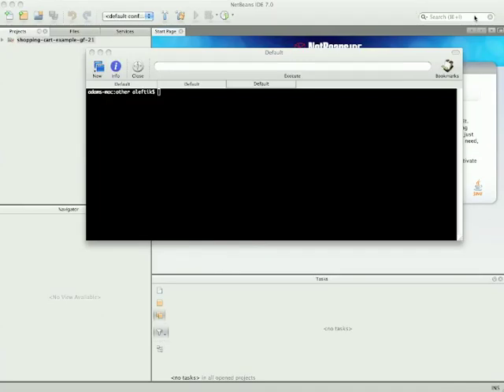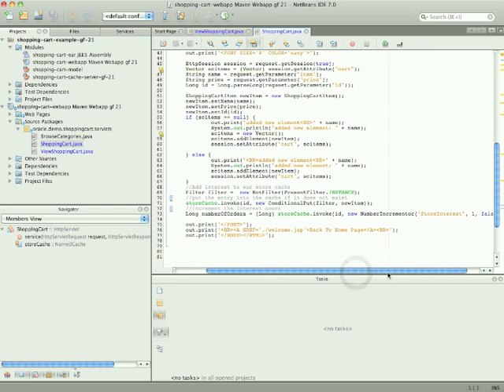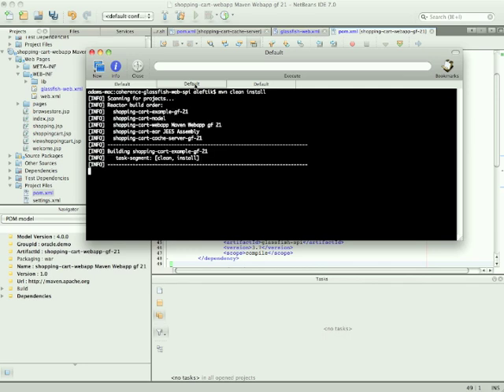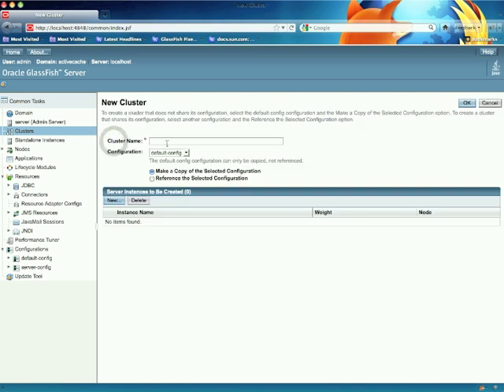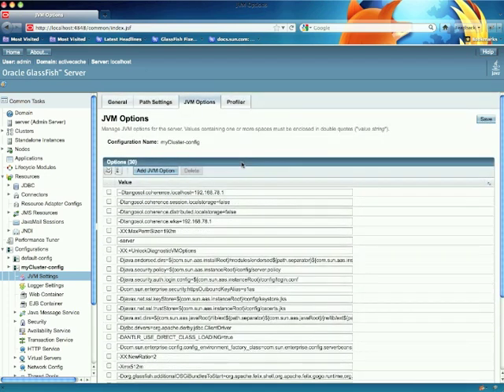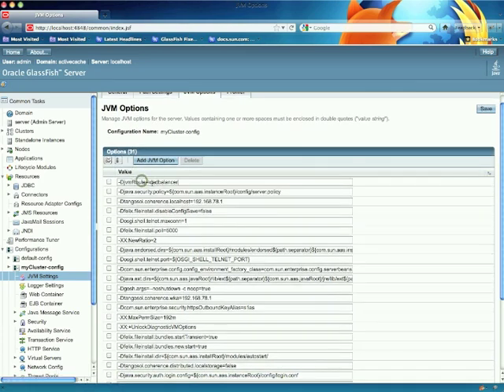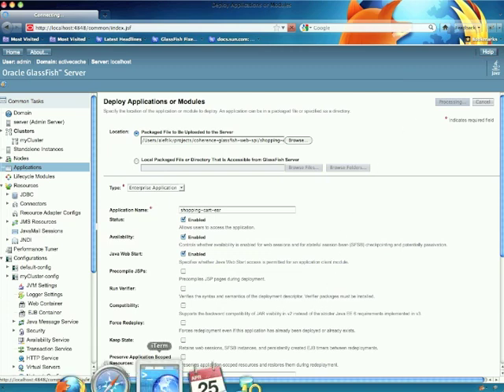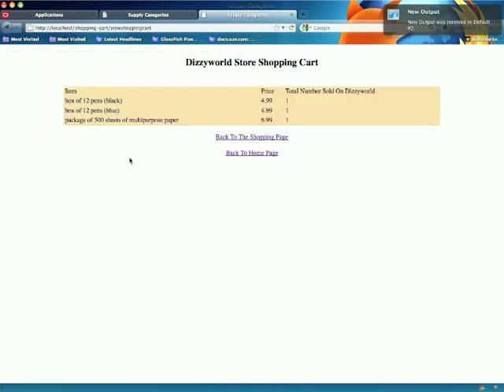Active Cache For GlassFish Demo Take 2!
Demonstration of using Coherence*Web/Active Cache for GlassFish